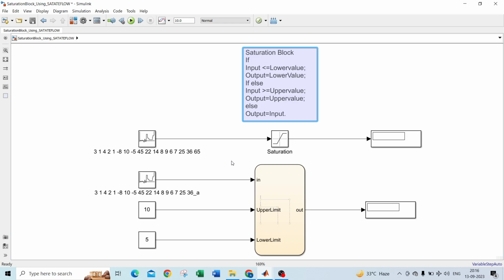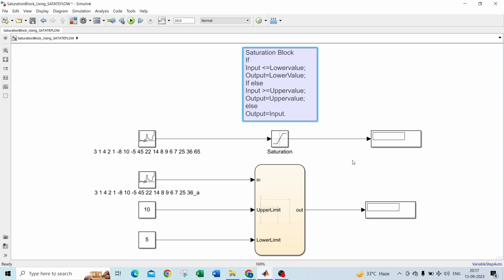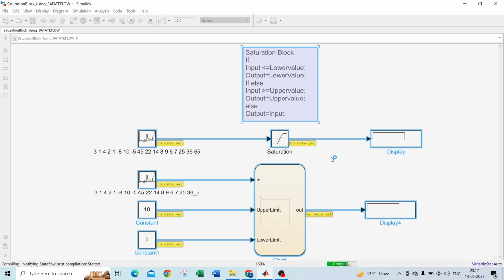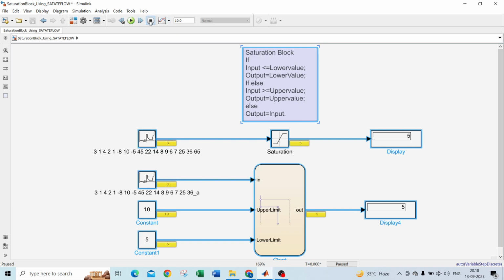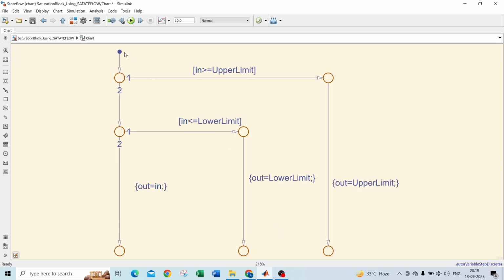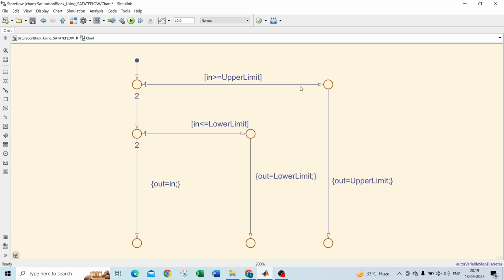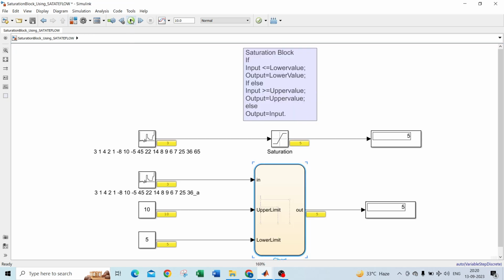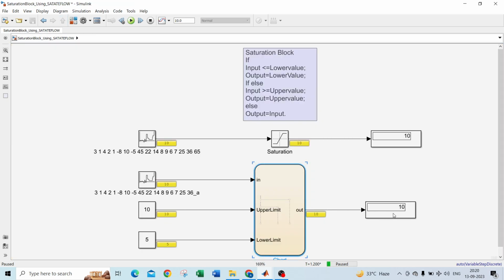Develop Saturation Block In SATATEFLOW saturationblock matlab simulink matlab Saturation Block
here i tried to develope saturation block by using stateflow.
matlab
1. Draw the logic of Saturation block by using basic block
2. Draw the logic of Saturation block by using basic block by using simulink or stateflow
3. saturation block using basic block
4. saturation block in stateflow
5.in state flow saturation block

tutorial on how to use saturation block in simulink,
what is the working and function of saturation block in simulink/matlab,
explanation of working and functioning of saturation block in simulink,
How to use saturation block in Matlab
saturation block in simulink